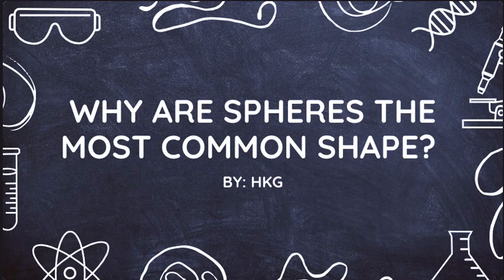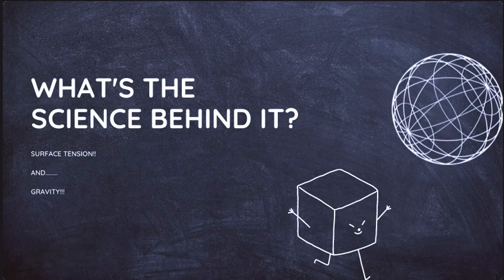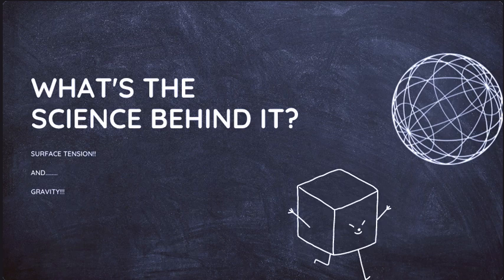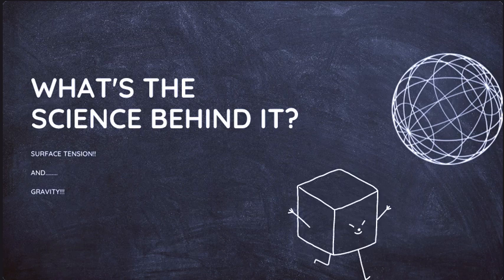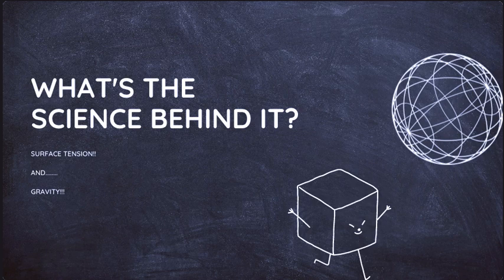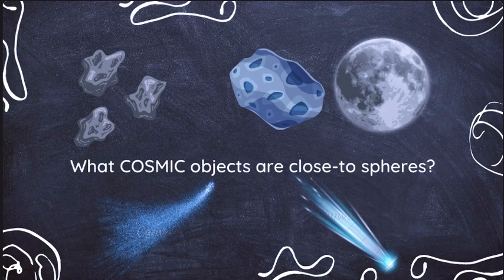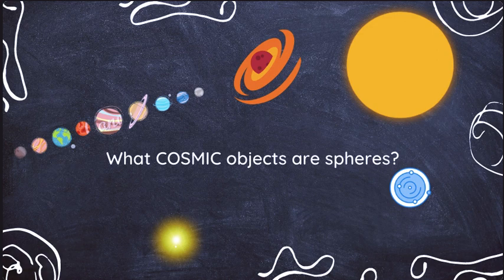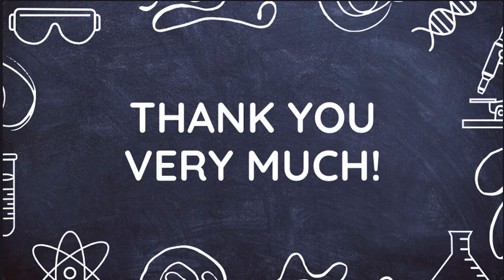Why are spheres the most common shape in the universe?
Why are spheres the most common shape in the WHOLE universe?

This video is going to tell people of all ages why spheres are the most common shape, in a fun way.